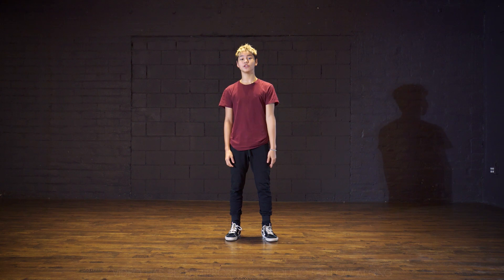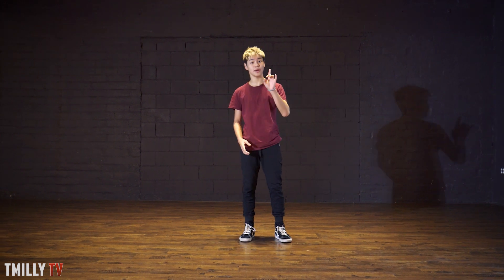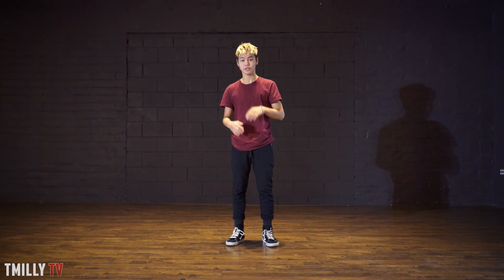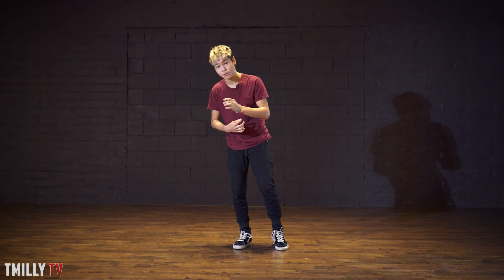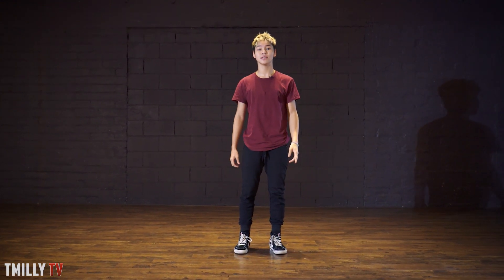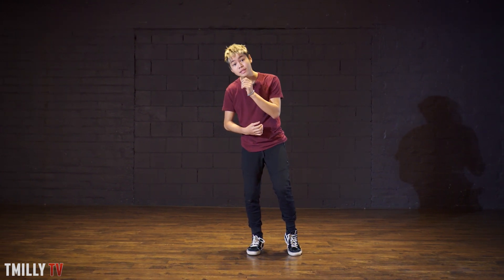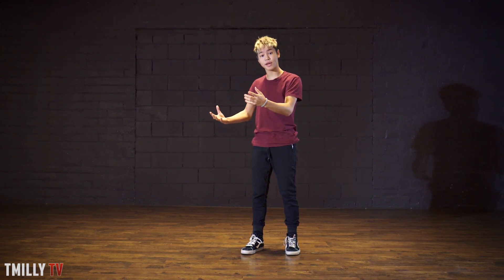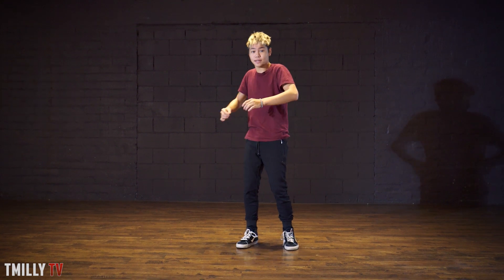Sean Lew - Are U There? - Mura Masa - Dance Tutorial [Preview] - TMillyTV - Learn Choreography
Choreography by Sean Lew
Directed & Produced by Tim Milgram

for access to this tutorial as well as over 30 more from your favorite choreographers, all for a low monthly fee!  Cancel any time.

~ a T.Milly Production ~